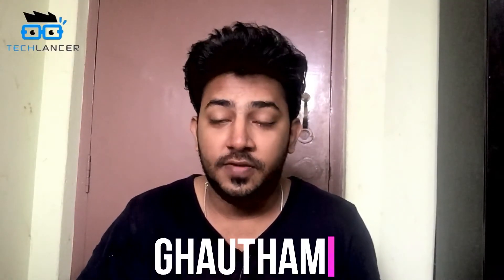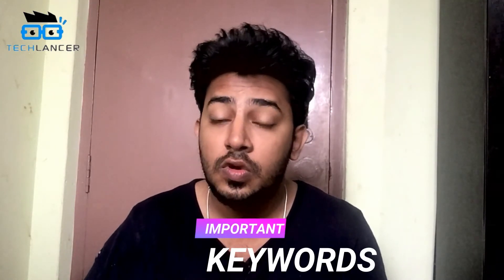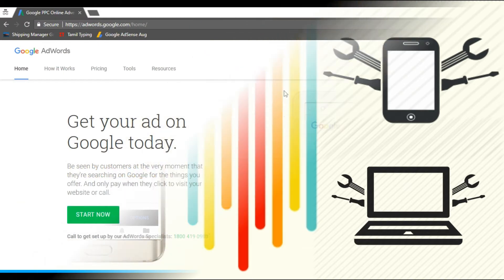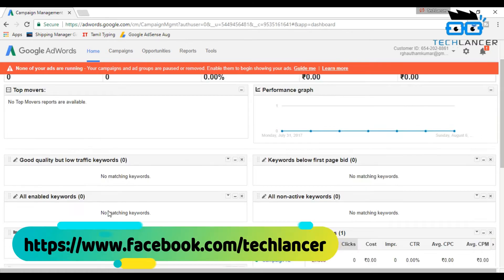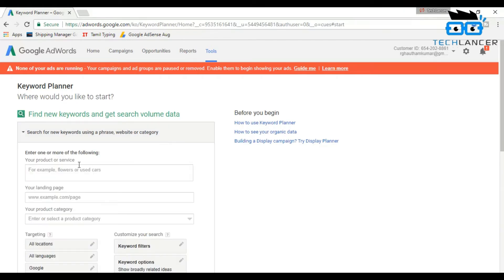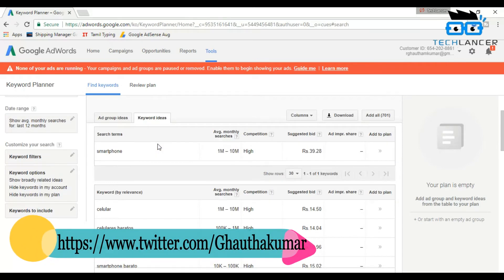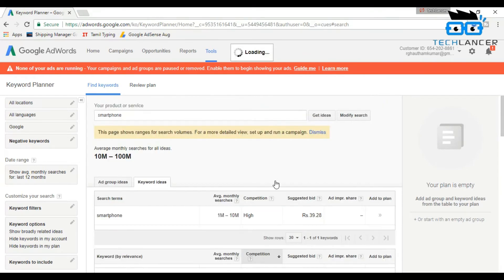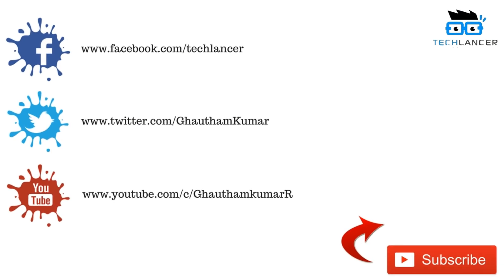Double Adsense Earning by Ranking Blog 2017 | Best Trick to rank Blog in Google with Keywords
This video will explain the best ways to rank your blog or website at top page in Google search engine to double adsense earnings. Google adsense earnings will be high if blog list at top pages in Google search engine.